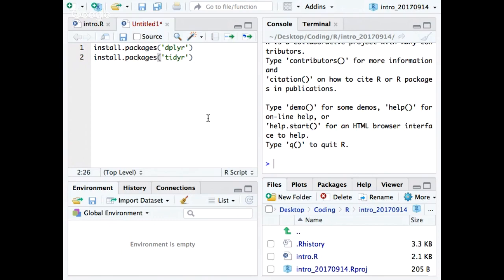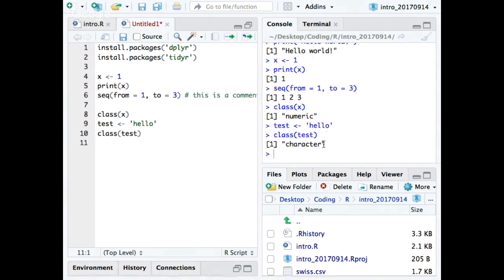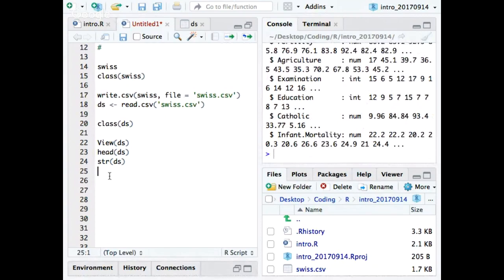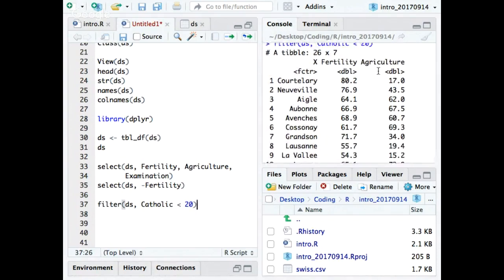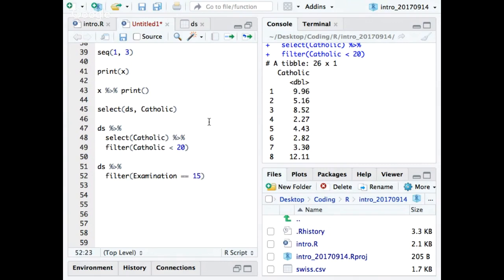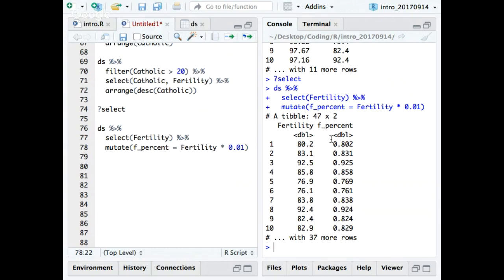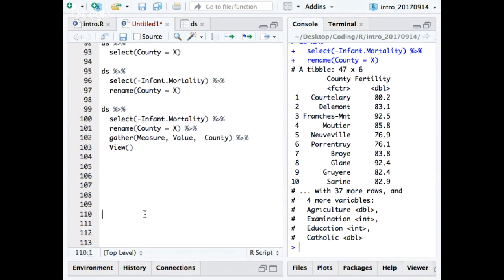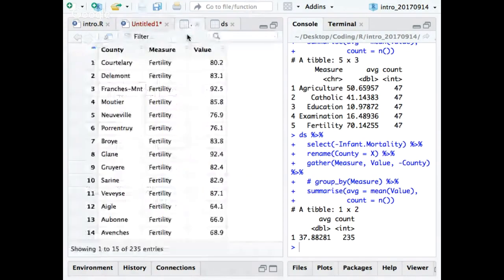Introduction to R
The basics of programming in R with a research focus.